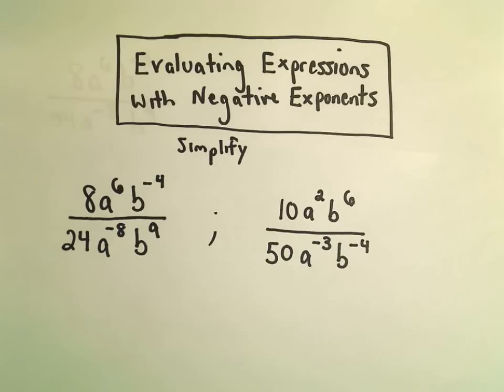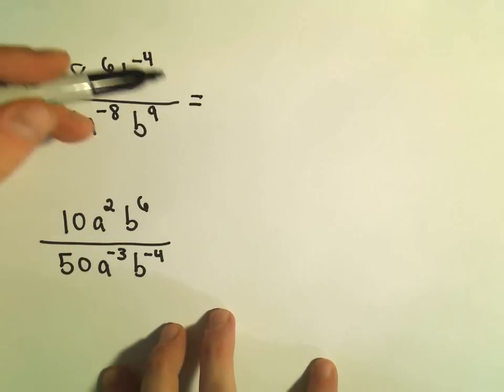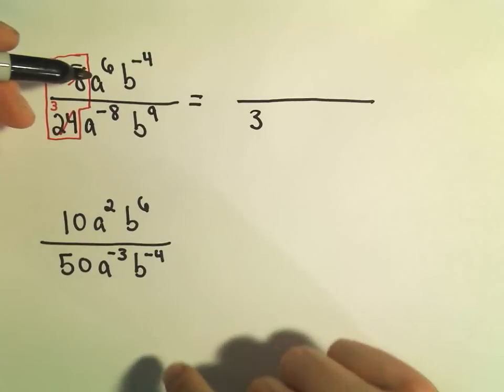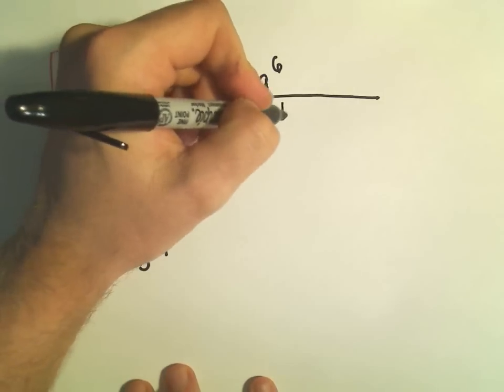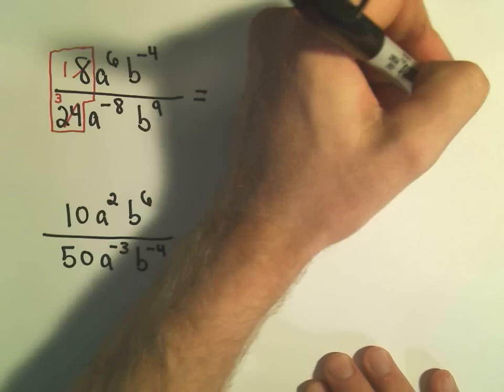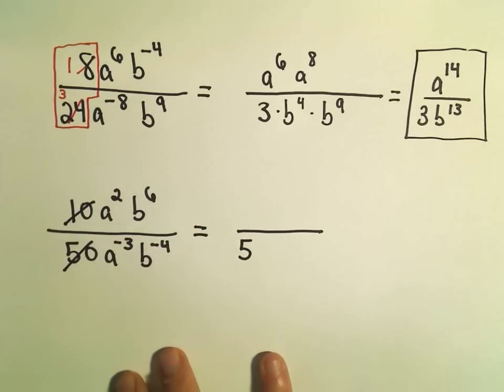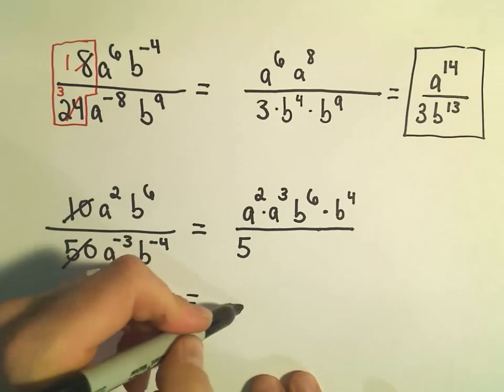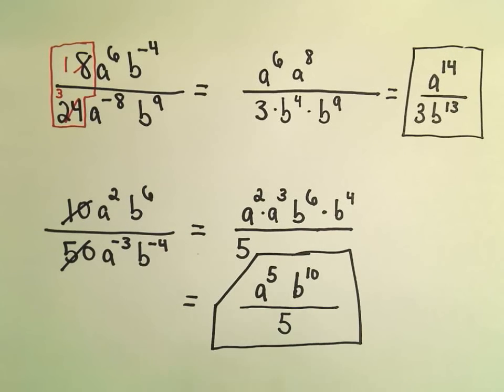❖ Simplifying Expressions with Negative Exponents - Ex 2 ❖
In this video I look at two different examples of where we must simplify expressions using the properties of exponents.  In particular we need to use the property involving negative exponents.
Be careful as you move things around, as people often get confused when dealing with negative exponents.